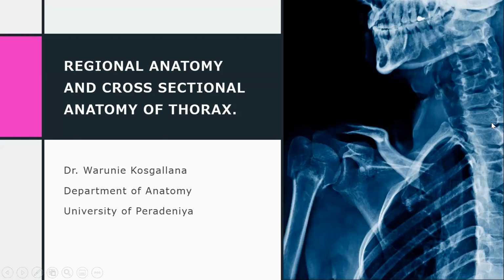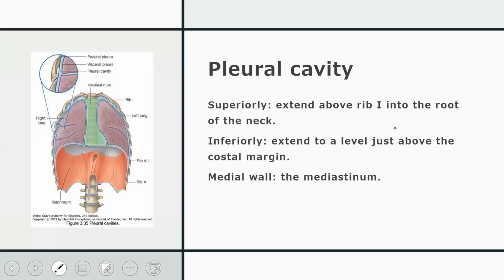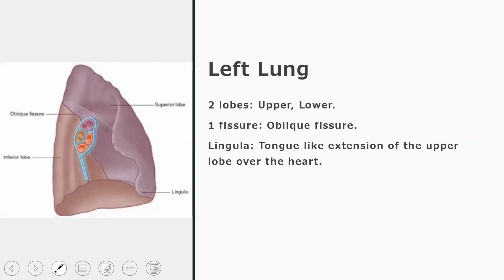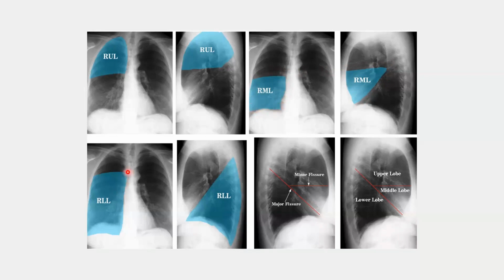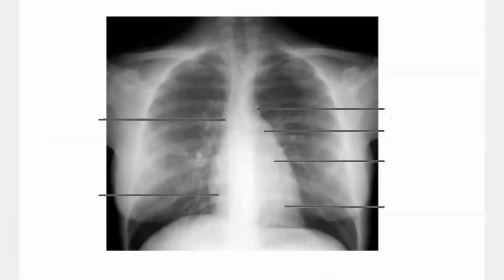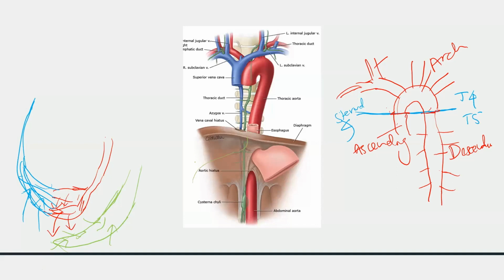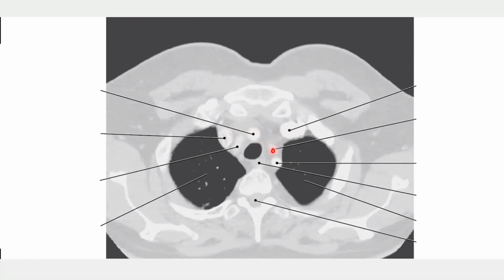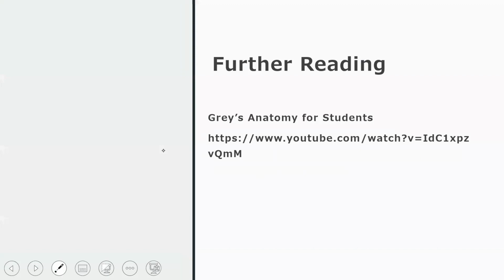Regional and Cross sectional Anatomy of the Thorax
Lecture on Regional and Cross sectional Anatomy of the Thorax